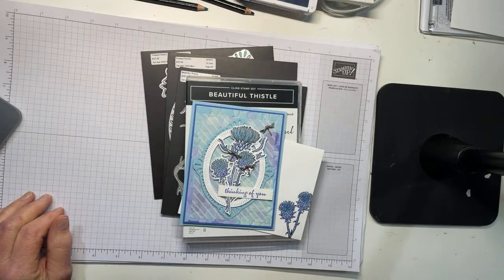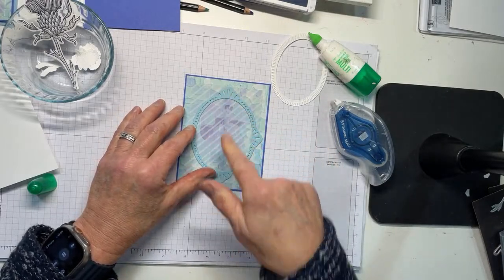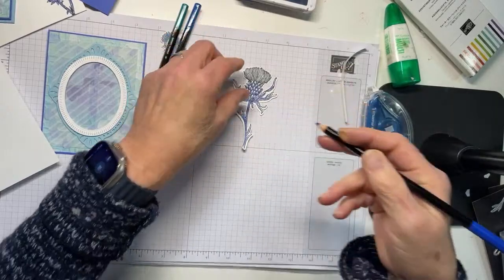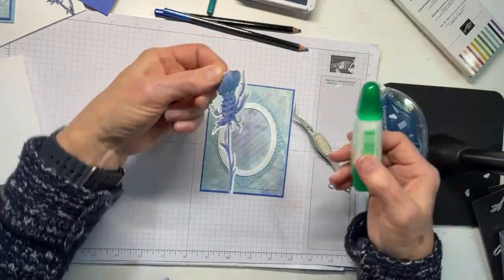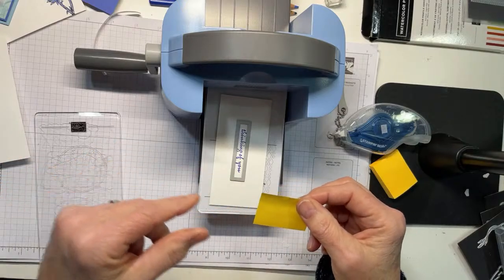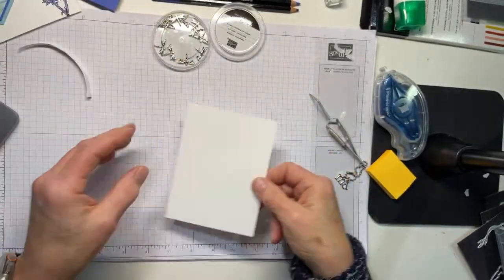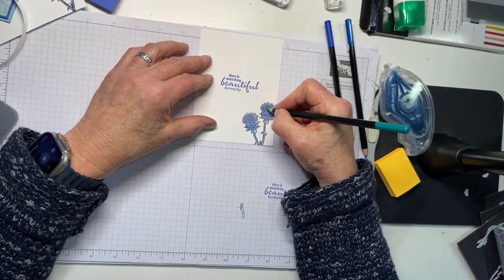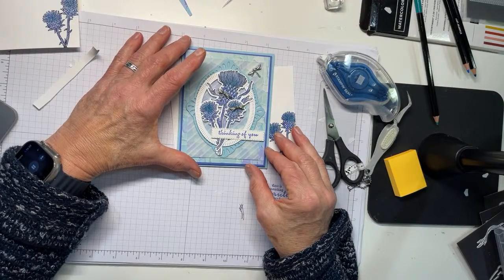Stampin Up//Beautiful Thistle//Fancy Flora DSP//Framed Florets//Jan-Apr 2023 Mini//Vellum Basics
Mary Deatherage, Stampin Up demonstrator in the Atlanta area, with a video featuring the new Beautiful Thistle bundle from our new Jan-Apr 2023 Mini catalog.  The Fancy Flora DSP, with a little Vellum Basics paper is the base for a pretty Framed Florets layered frame!